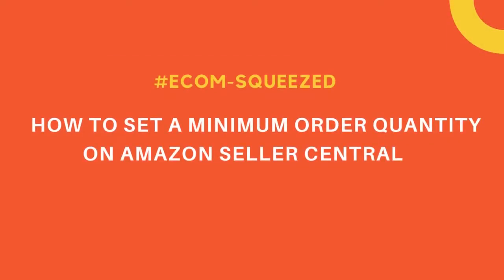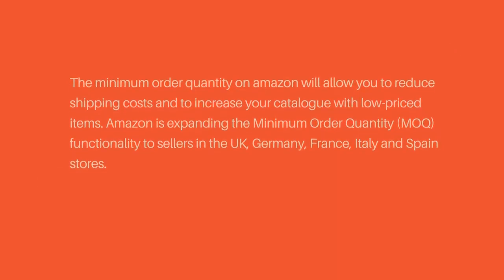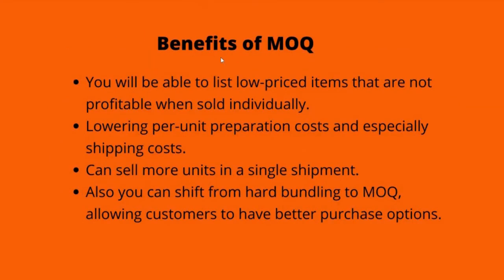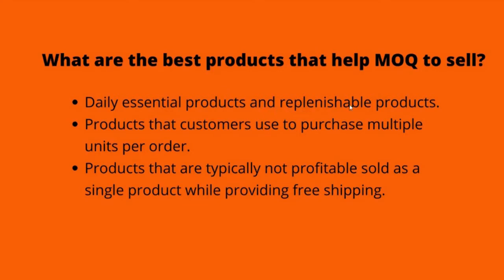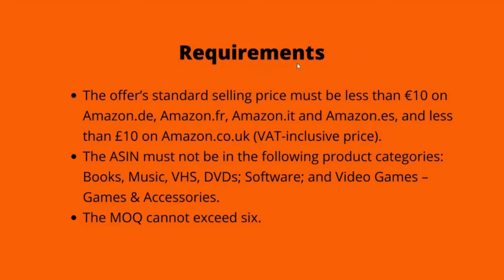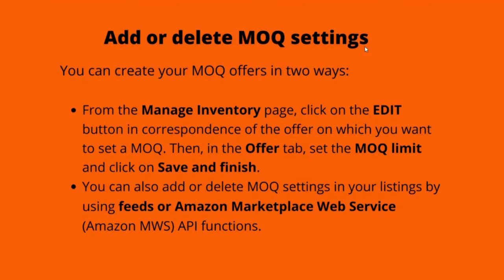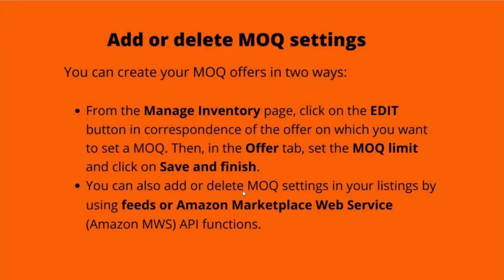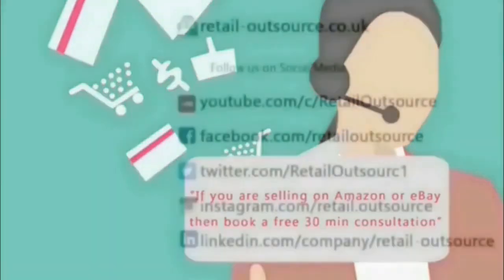How to Set a Minimum Order Quantity on Amazon Seller Central-es139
In this video I am going to show you through How to Set a Minimum Order Quantity on Amazon Seller Central.

MENTIONED IN THIS VIDEO:

►0:02 Title
►0:10 Overview
►0:27 Intro
►0:54 Benefits
►1:51 Requirements
►2:19 How to Add
►2:52 Outro